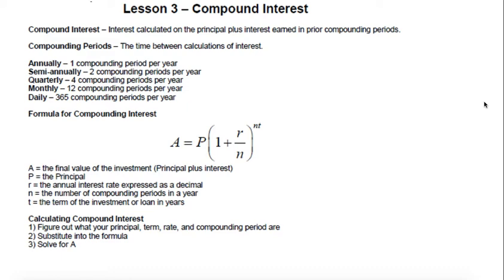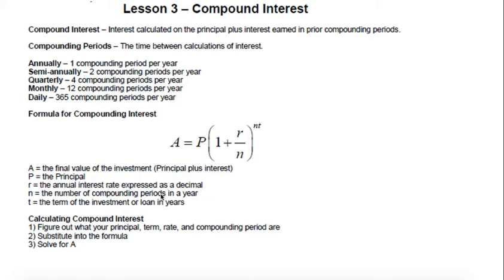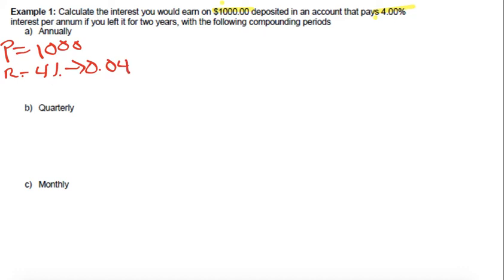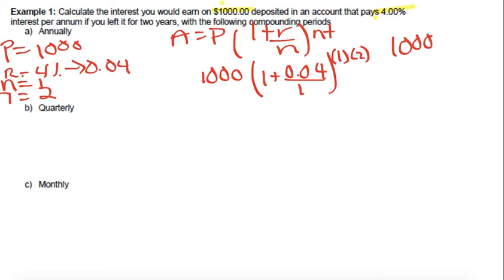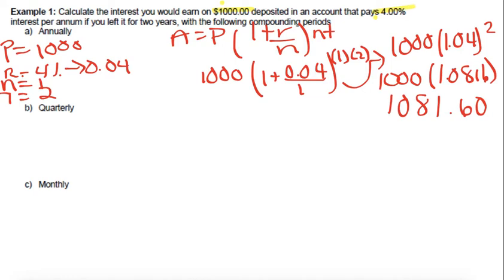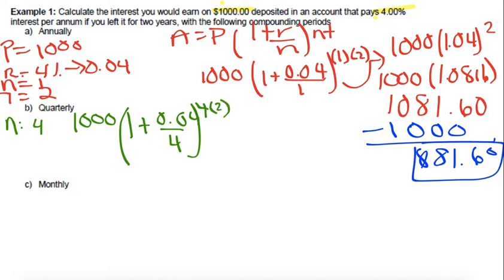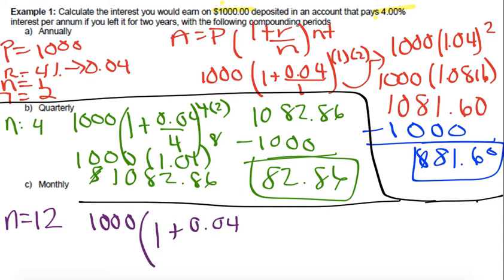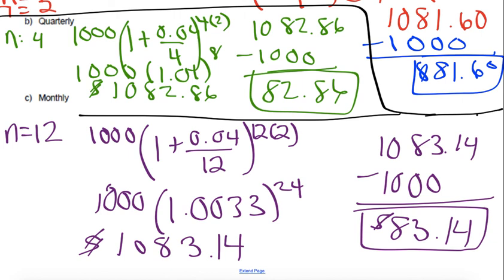WA 20 7 20 8 lesson 3 compound interest